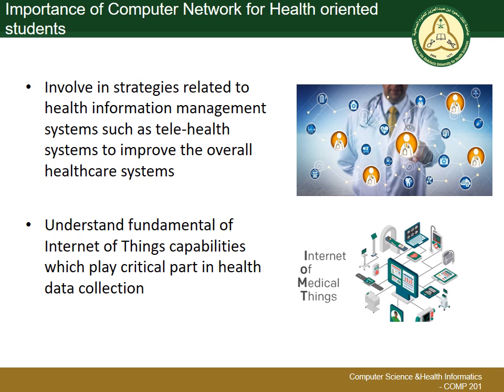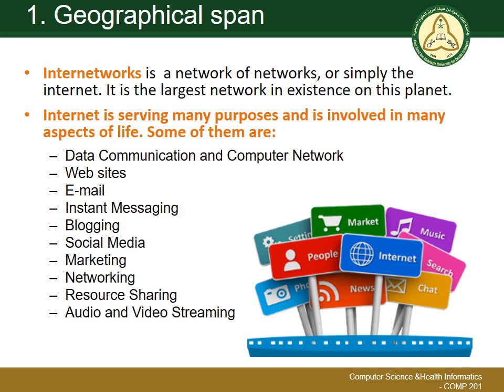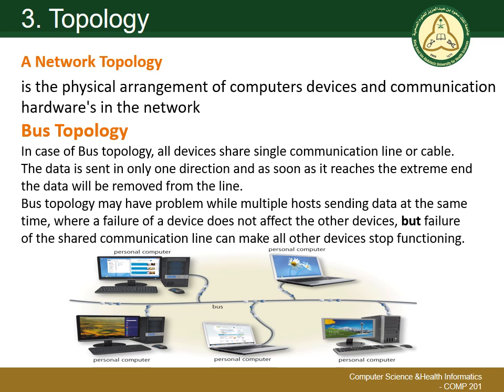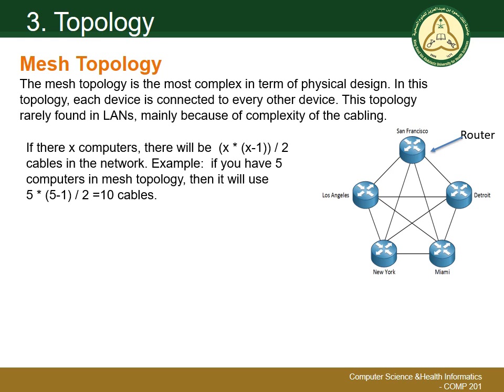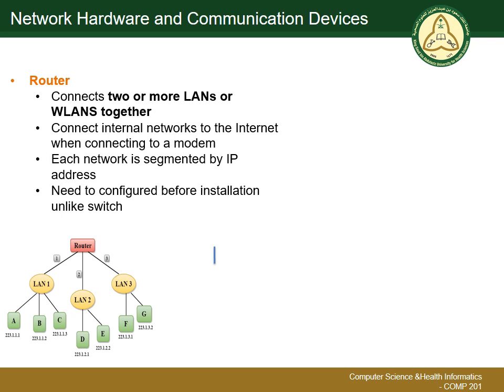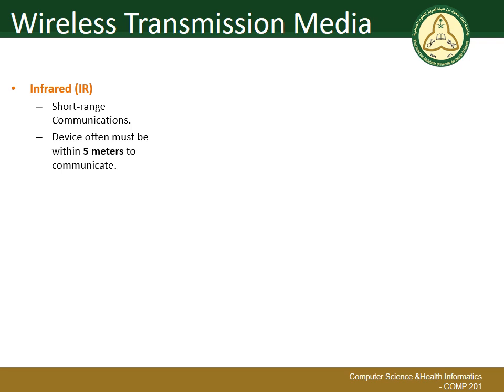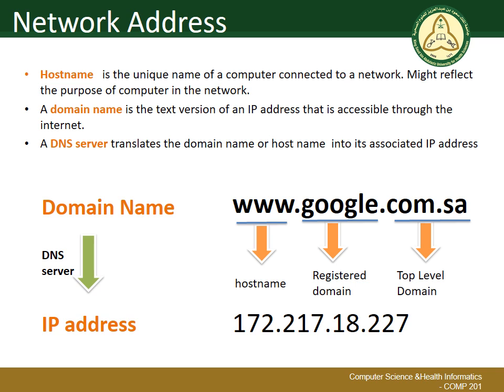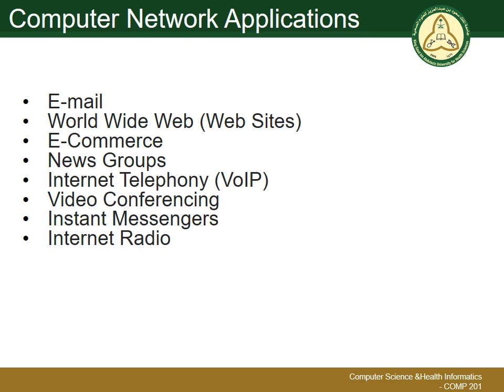Lecture 2 | Computer Networks 💻